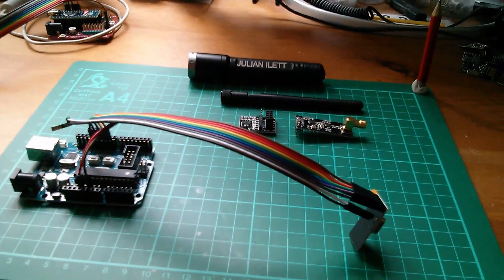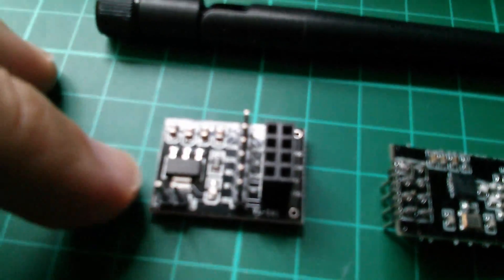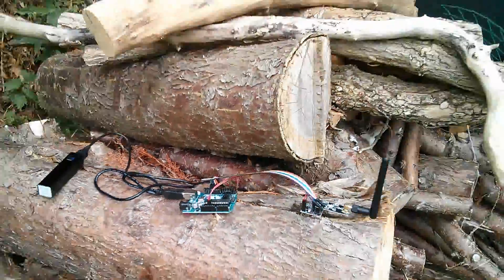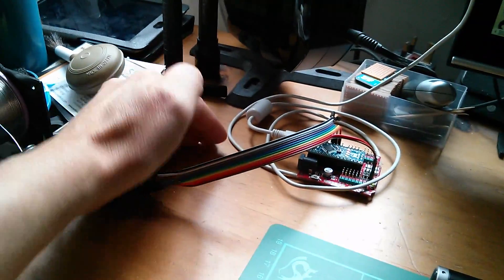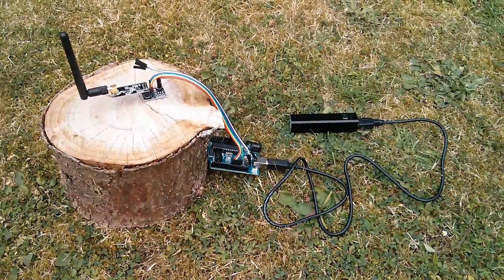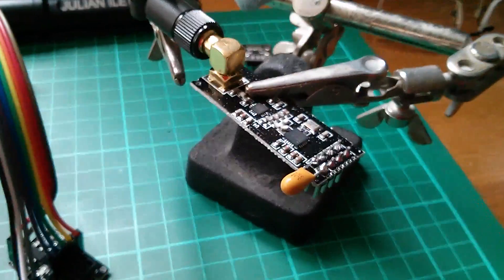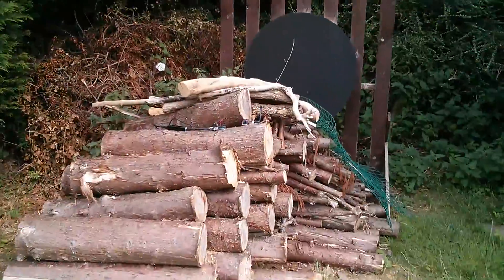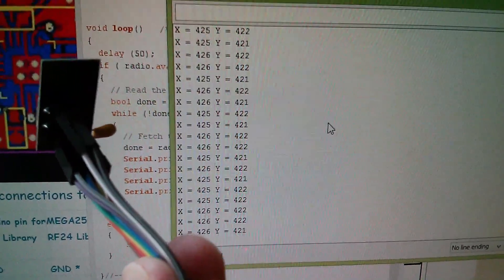Follow-up: Arduino and High Power nRF24L01+ Data Transceiver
How much additional range can be achieved using the high power nRF24L01+ data transceiver?
And some interesting results with data timing.

New Socket Adapter Module Board for 8PIN NRF24L01 Wireless Module